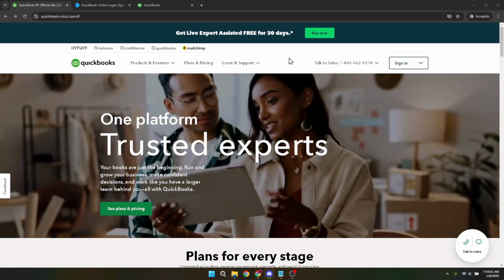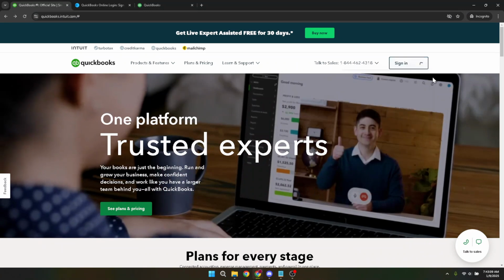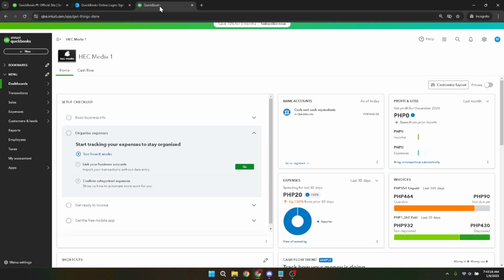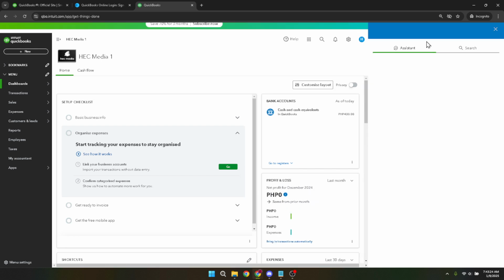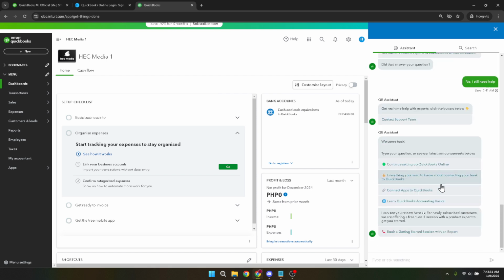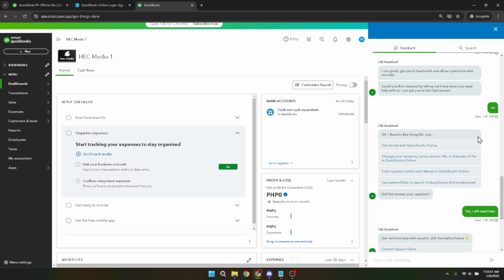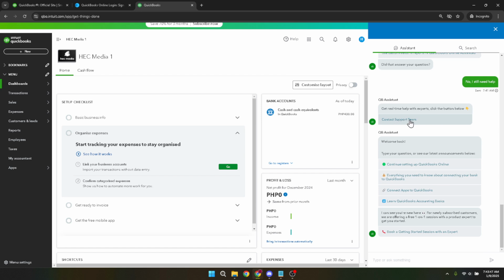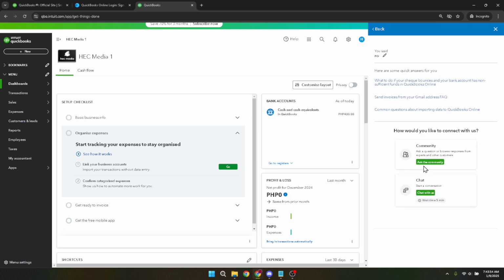How to Chat with Quickbooks Support (Full 2025 Guide)